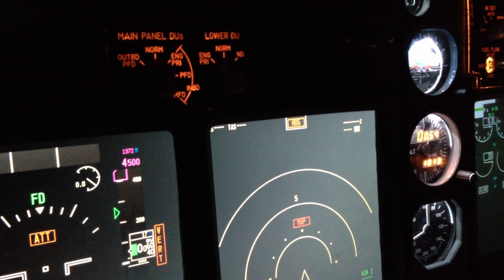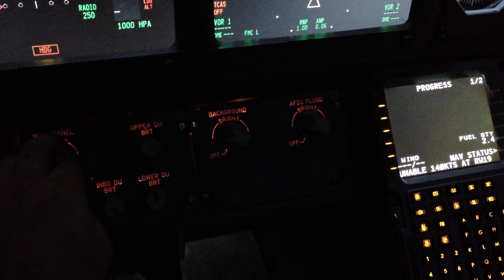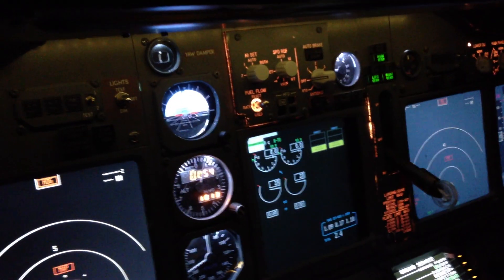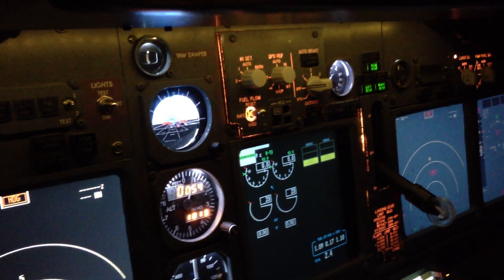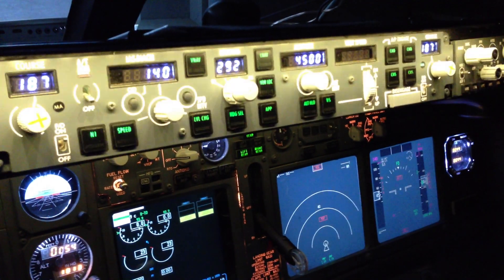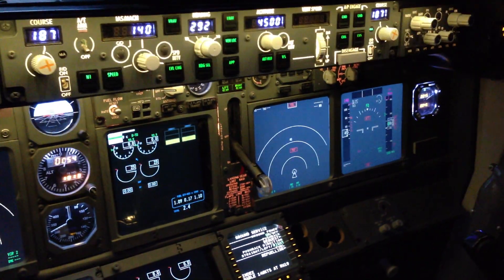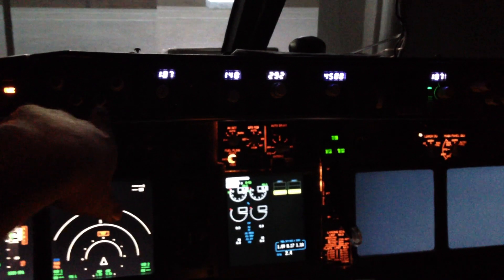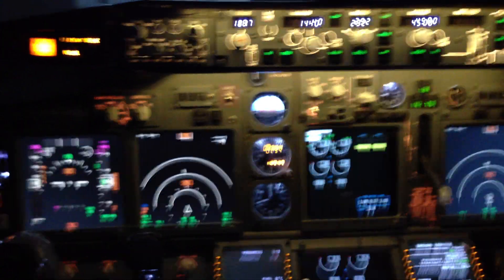Building a Boeing 737-800 home simulator #61